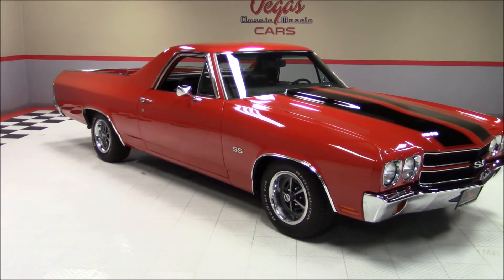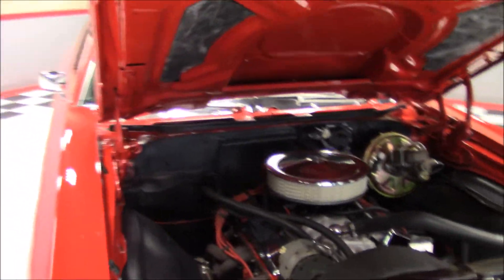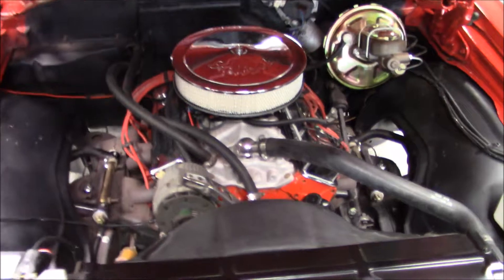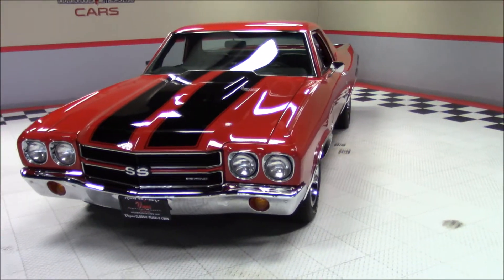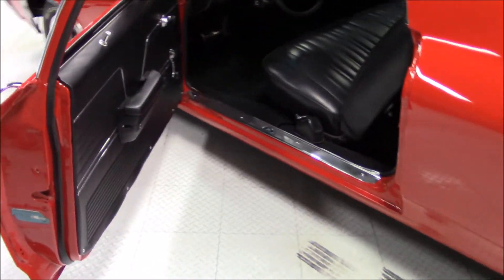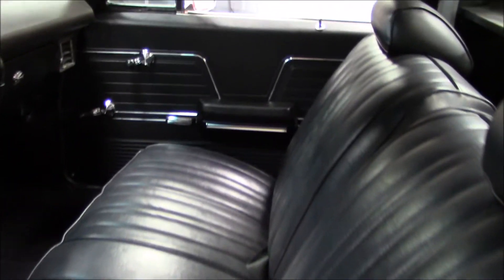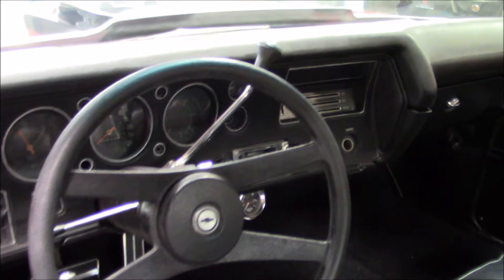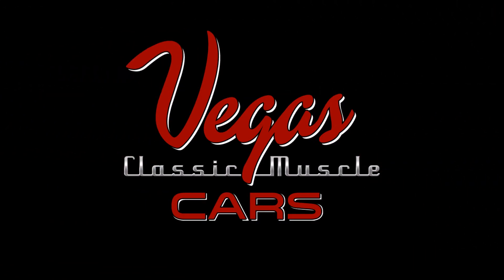1970 Chevrolet El Camino